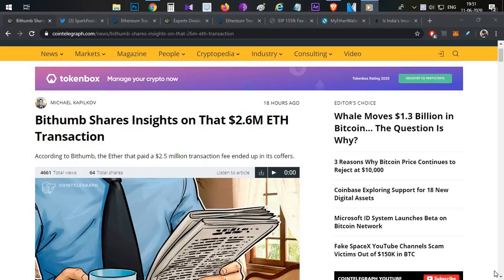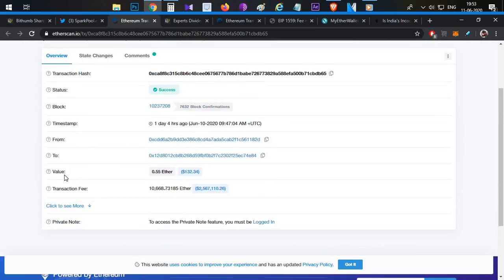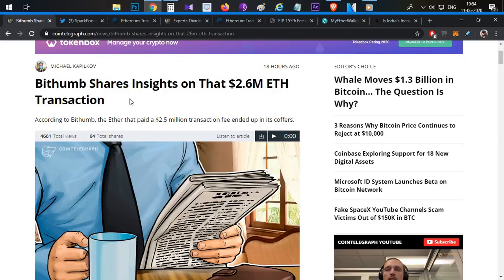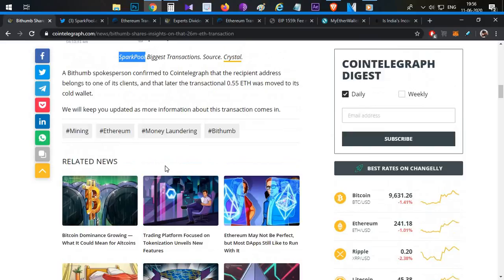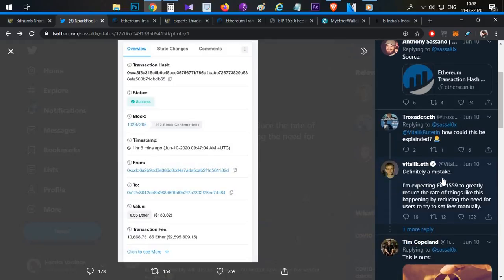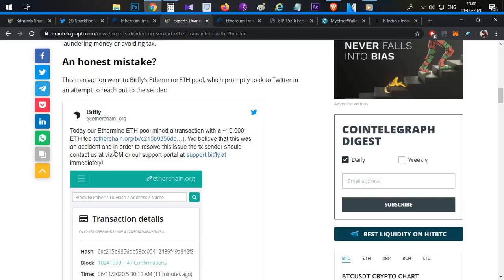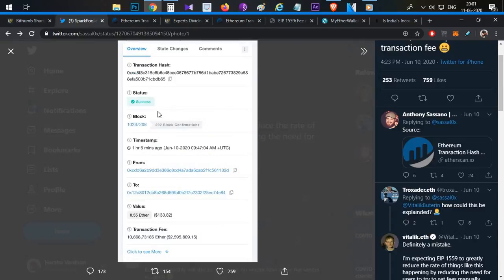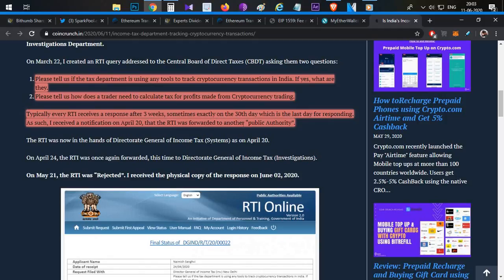Someone paid $2.6M to Send $132 & Is India’s Income Tax Department Tracking you? - Telugu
My BTC - 3GwJ3ANATQfo2W1kvjRk7kNPbGc6jMsmo1
My ETH - 0xc038d05f7c420c70abdb70f9487de8cb9192bec6
My USDT - 0xc038d05f7c420c70abdb70f9487de8cb9192bec6
My XRP - rwuAm7XdcP3SBwgJrVthCvCzU7kETJUUit TAG - 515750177